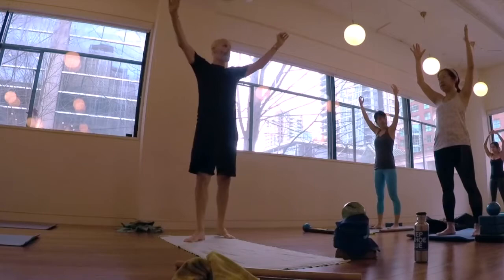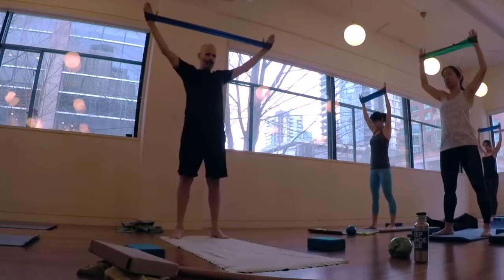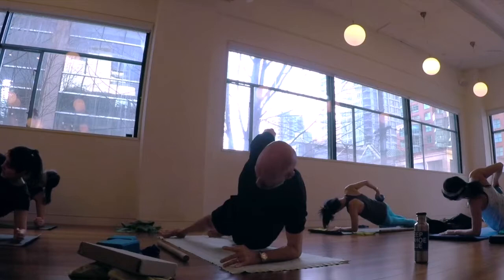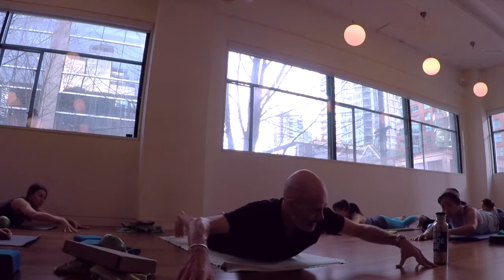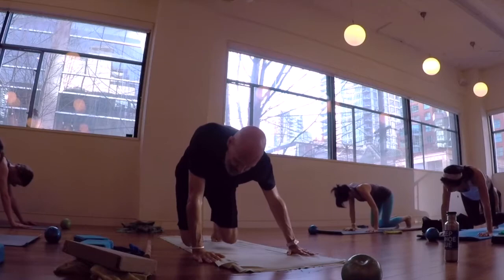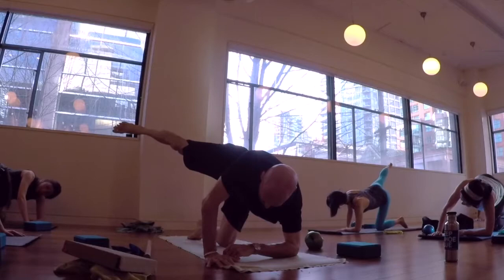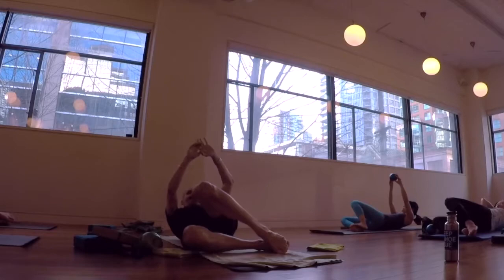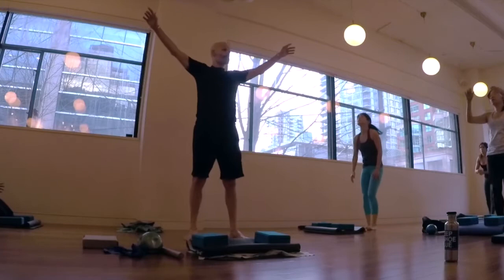Pilates Class 21JAN 2018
richreynolds.org, pilates class, Rich Reynolds CIT, core, fitness